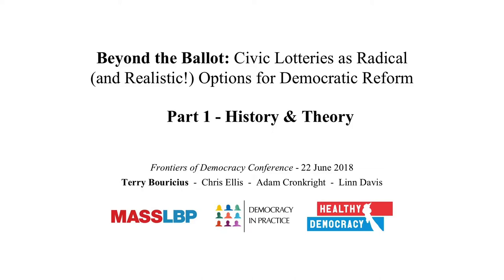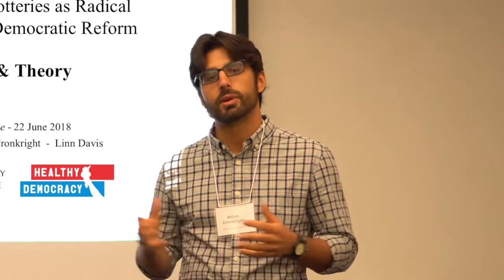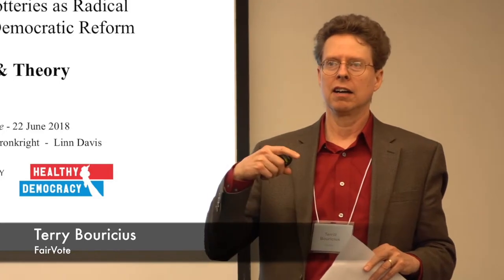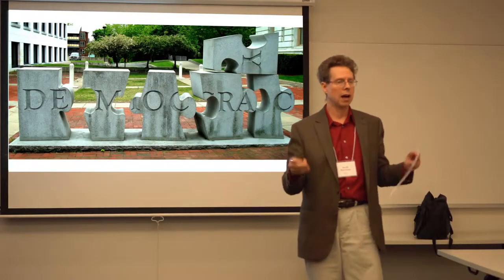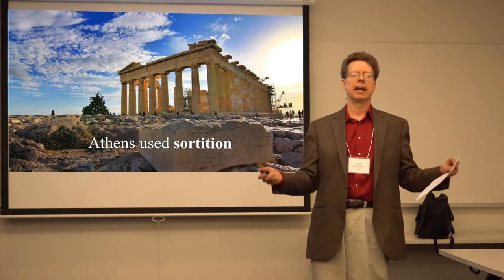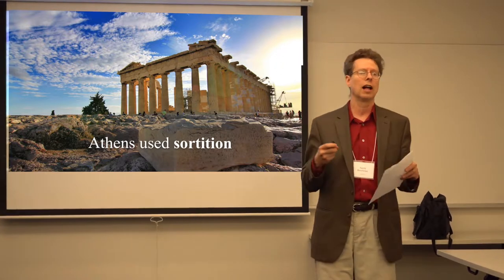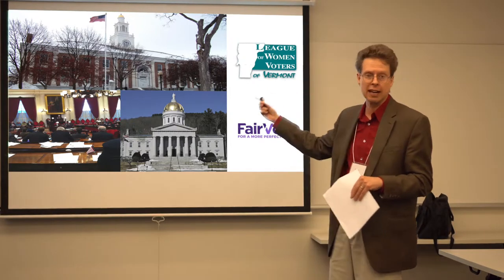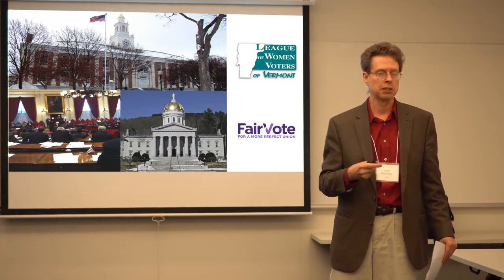Civic Lotteries & Democratic Reform - Part 1 - History & Theory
Lotteries are the original way representative bodies were chosen in a democracy and they open new and exciting possibilities today.

In Part 1 of 4, Terry Bouricius, a former local and state-level elected official, explains the ancient history of civic lotteries and their immense potential for combating the corruption, dysfunction, and partisan divisions that plague electoral politics.

Links:
Democracy Through Multi-Body Sortition: Athenian Lessons for the Modern Day (by Terry Bouricius)

These presentations were given as part of a 'Beyond the Ballot' panel on Civic Lotteries at the 2018 Frontiers of Democracy conference at Tufts University in Boston, USA.